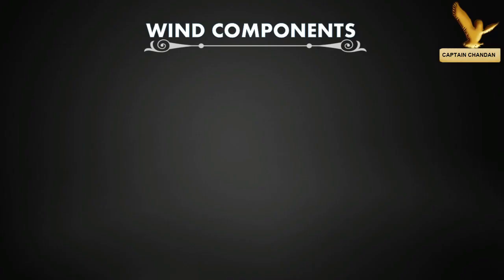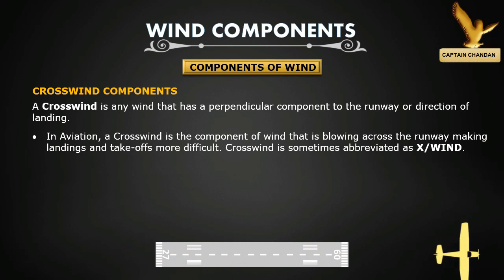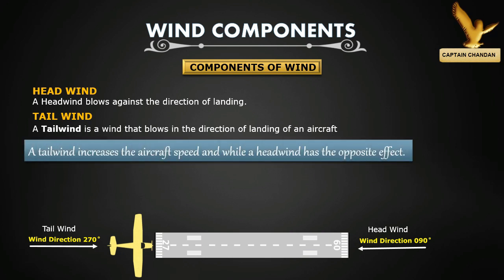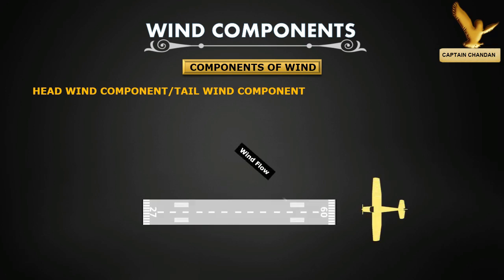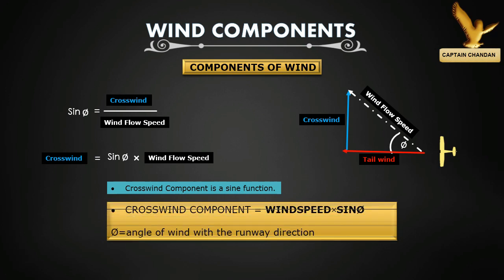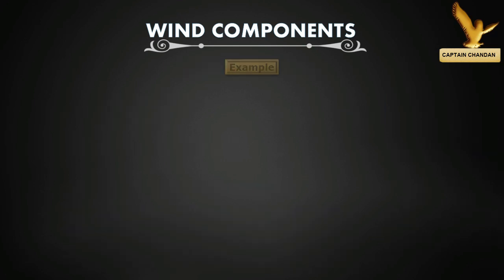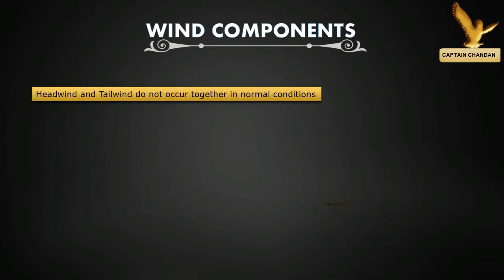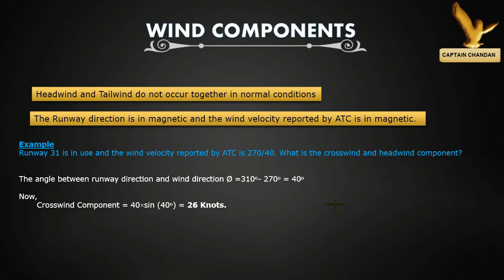General Air Navigation #23 : CPL & ATPL Examination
General Air Navigation #23 : CPL &

7. Wind Component (Chapter)

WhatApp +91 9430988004